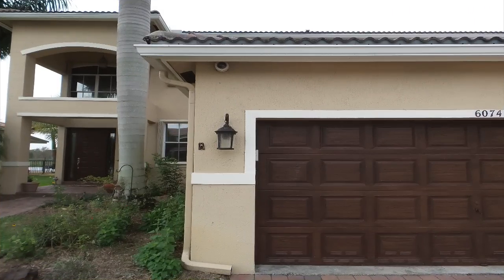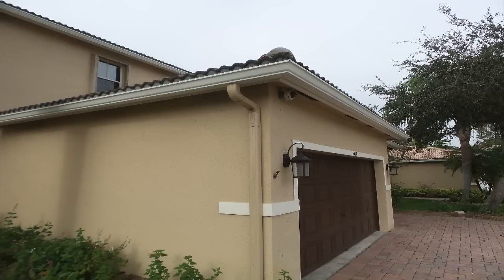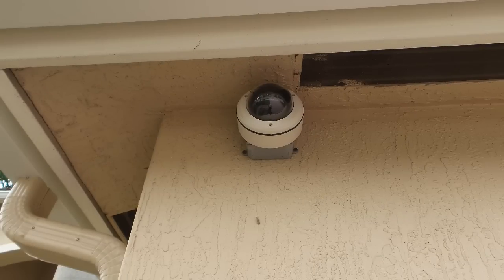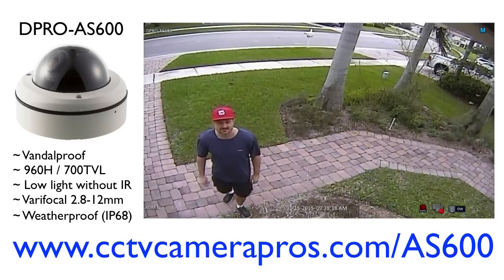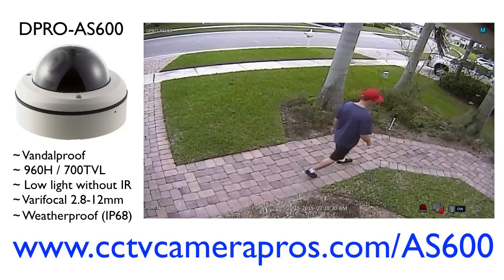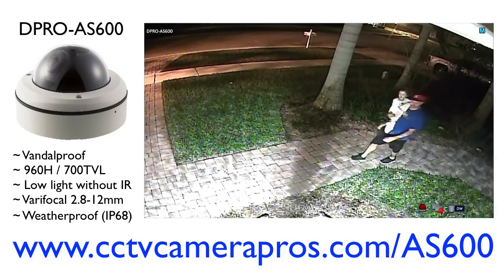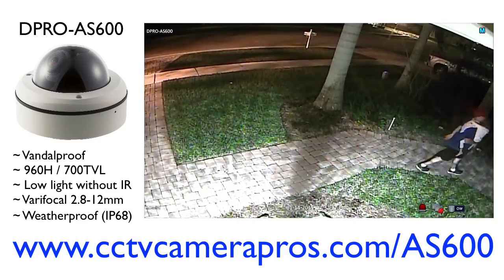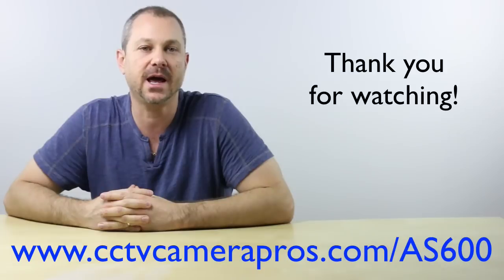Vandal-proof Dome CCTV Camera Sample Video Surveillance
- These are day and night video surveillance tests using a DPRO-AS600 vandal-proof dome CCTV camera. The camera is connected to an iDVR-PRO16A security DVR.

The DPRO-AS600 used in this video is part of the home surveillance system of Mike Haldas, CCTV Camera Pros co-founder.

The camera is used to monitor part of the front yard of Mike's house (mainly the walkway that leads from the driveway to the front door).

The DPRO-AS600 does not have infrared LEDs. Instead it uses image intensifier technology so that it can capture video in low light without using IR.

The front of Mike's house is a great location for this camera because it is partially lit from the coach light on the garage.

This camera is recommended for low light video surveillance but not zero light. For zero light, CCTV Camera Pros recommends the infrared version of this camera, the DPRO-AS700, which can be found here.

Here are some of the main features of the DPRO-AS600.
 ~ Vandal-proof housing
 ~ Weatherproof housing (IP68)
 ~ 2.8-12mm varifocal lens
 ~ Image intensifier technology works great in low light without IR
 ~ Ceiling or wall mount
 ~ 960H / 700TVL resolution
 ~ Works with all CCTV DVRs with analog video inputs

Highly recommended for use with iDVR-PRO surveillance DVRs from CCTV Camera Pros. iDVR-PRO video playlist can be found here.